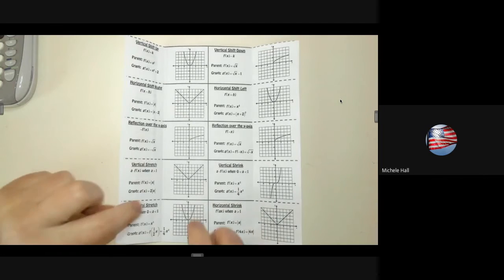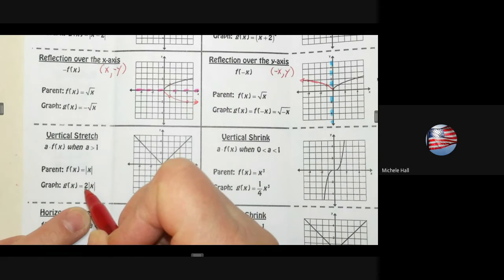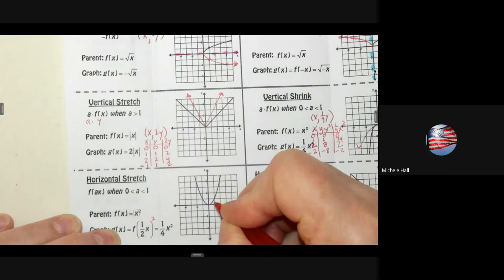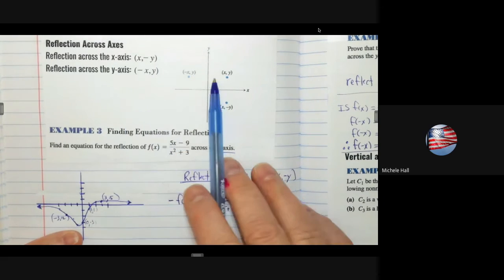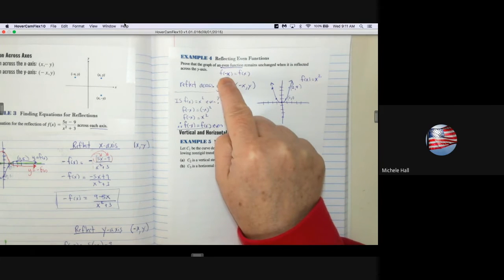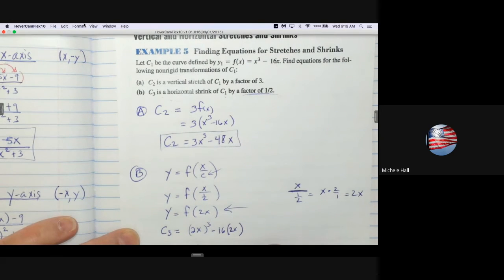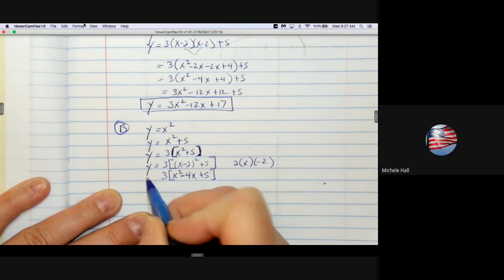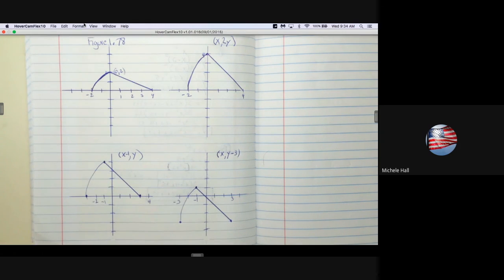1.6 ISN Precalculus